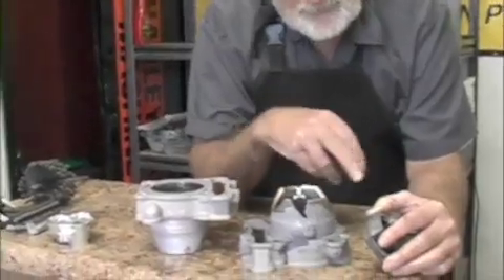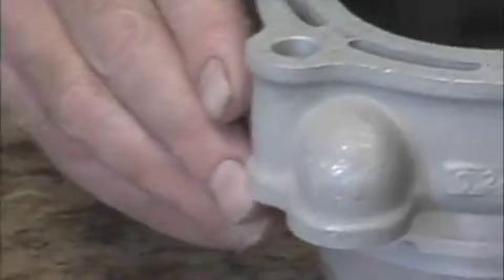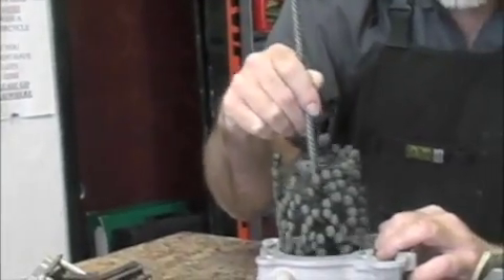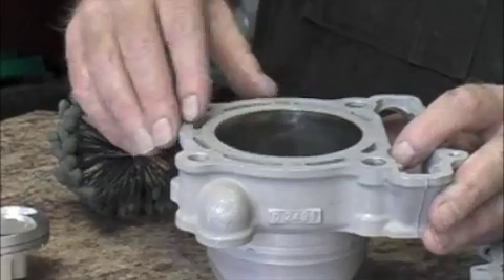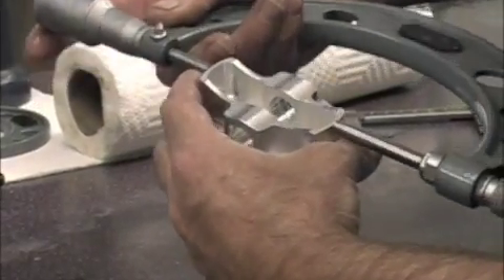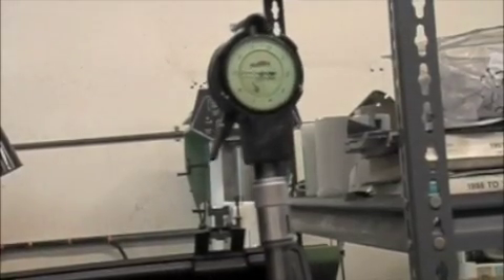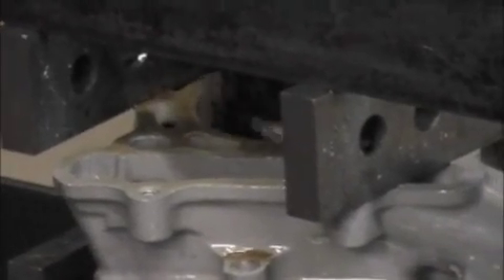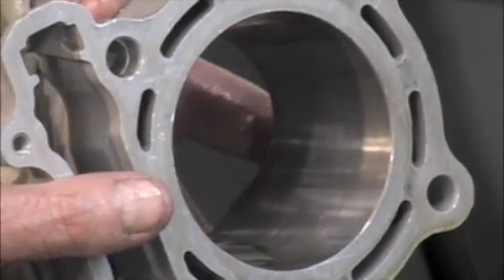Pro 1 Racing Heads: Diamond Honing a Plated Cylinder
Learn the process and steps used to Diamond Hone a Plated Cylinder...courtesy of Pro 1 Racing Heads.